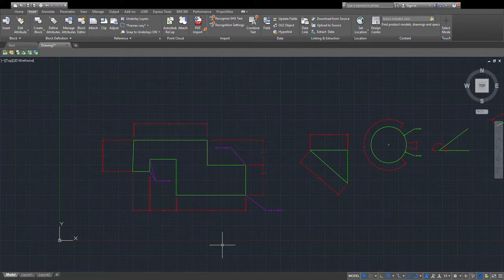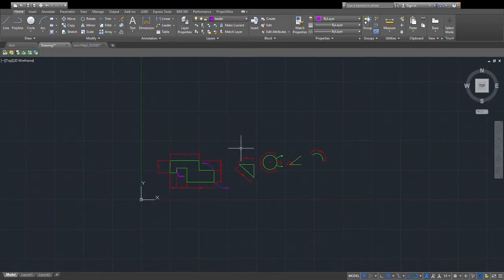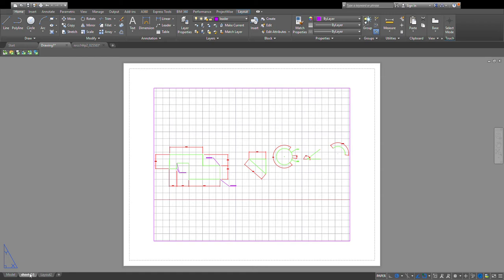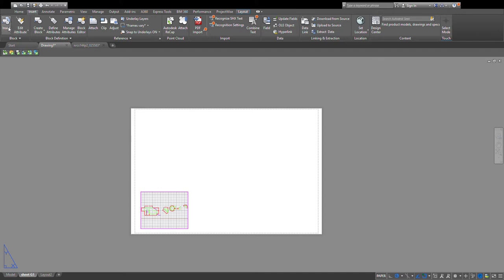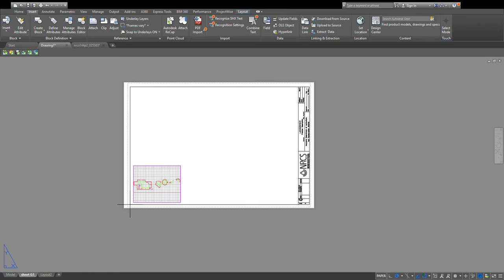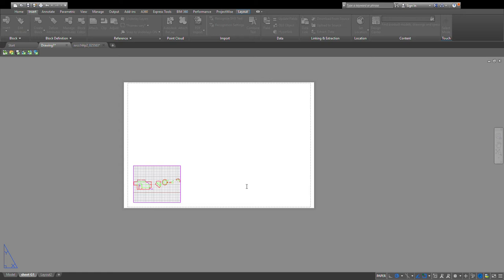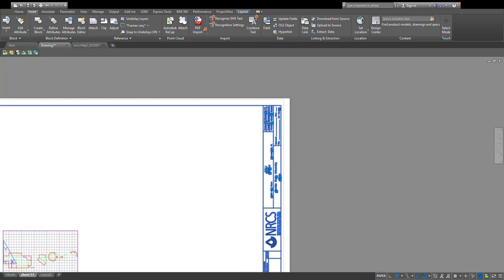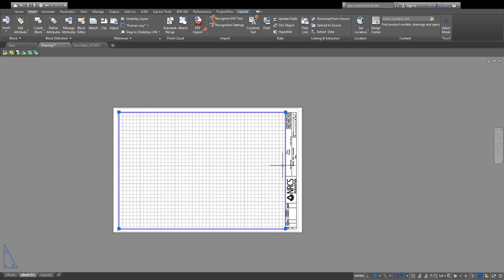7 titleblock insertion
AutoCAD titleblock